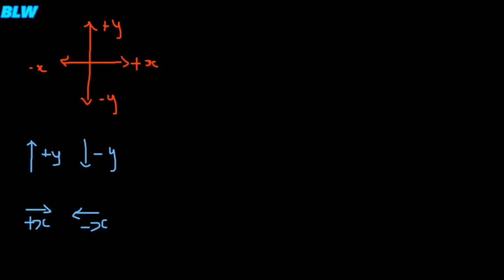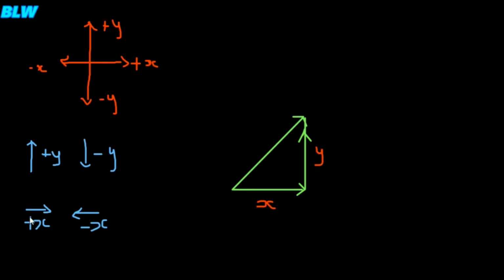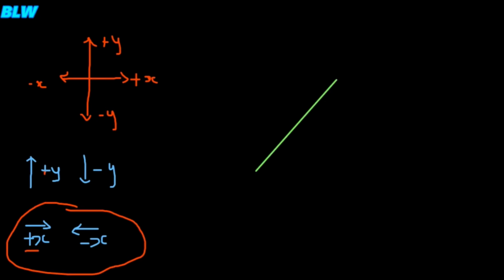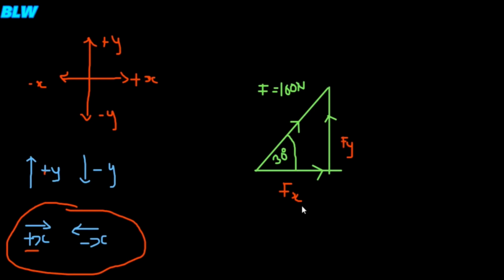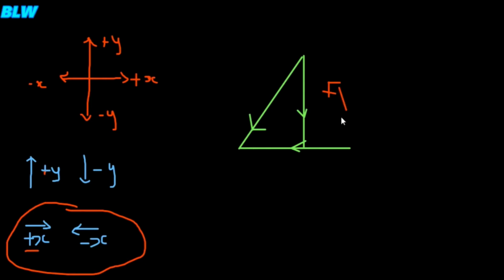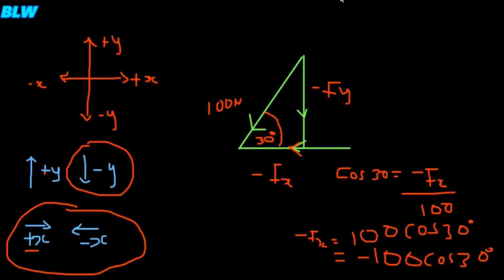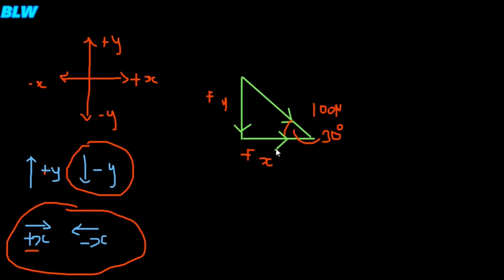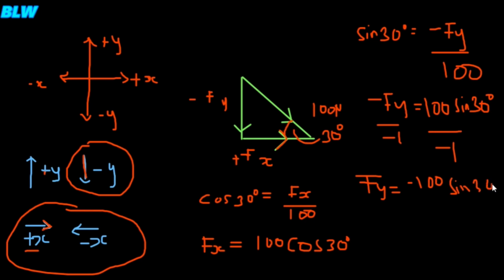Sign conventions for components of Force.